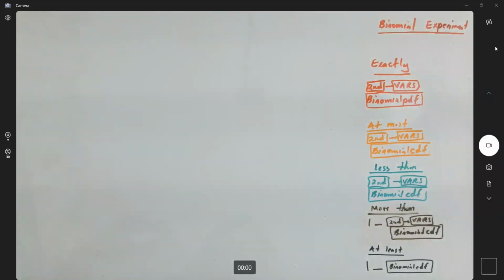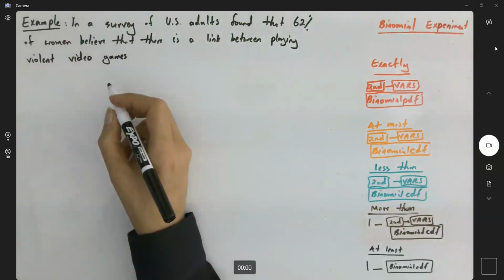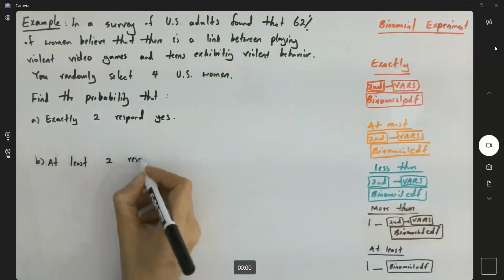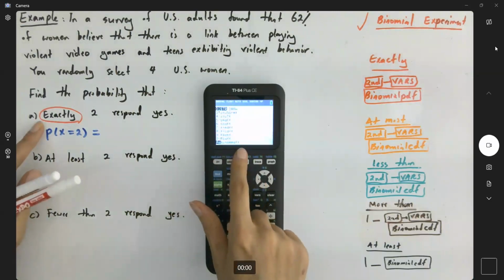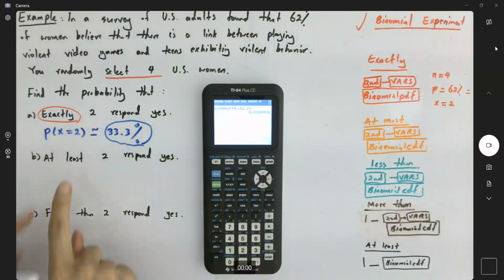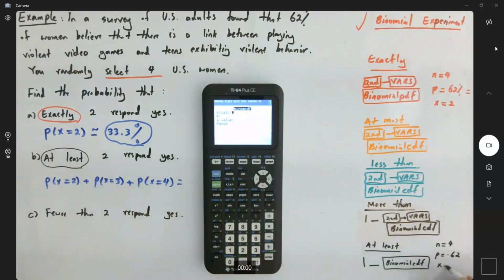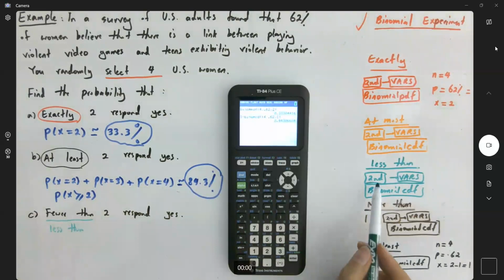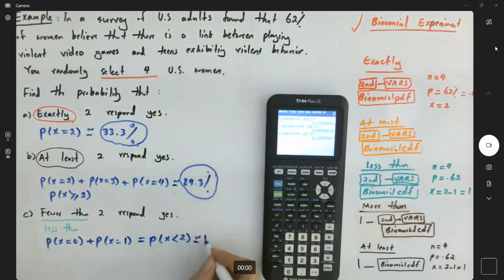There is link between playing violent video games and teens violent behavior. TI84 Binomial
A survey of U.S. adults found that 62% of women believe that there is a link
between playing violent video games and teens exhibiting violent behavior. You randomly select four U.S. women and ask them whether they believe that there is a link between playing violent video games and teens exhibiting violent behavior.
Find the probability that (1) exactly two of them respond yes, (2) at least two of them respond yes, and (3) fewer than two of them respond yes.